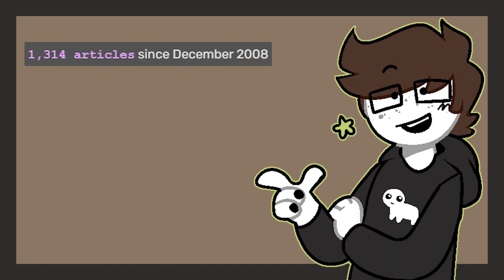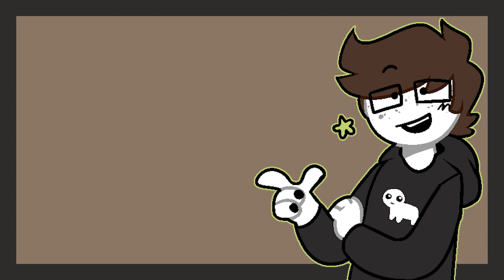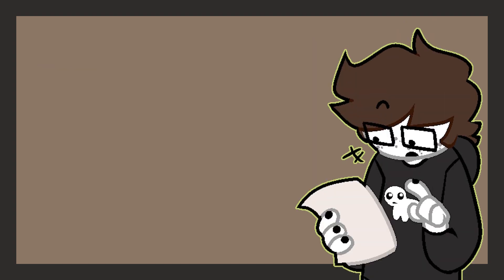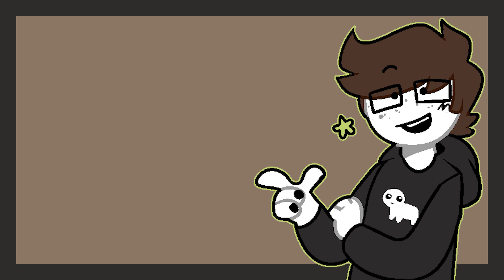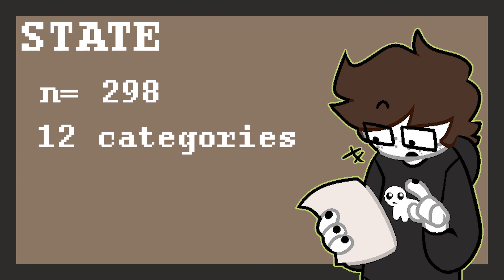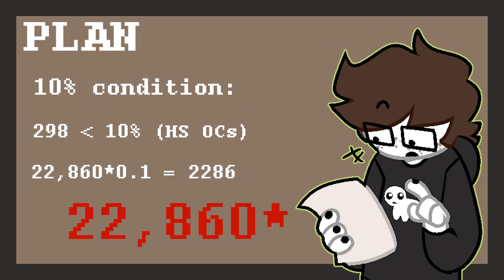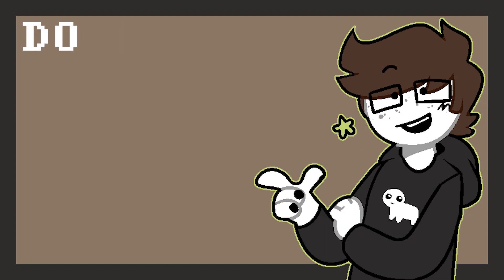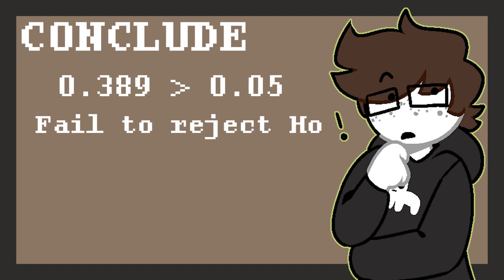Homestuck OC Analysis - Are Any Aspects More Popular Than Others?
For my final AP Stats project, I performed a statistical analysis of if there's a bias for any specific Homestuck Aspect. Here's my findings!

i worked on the editing from 2 pm to 11 pm yesterday and had to bring my computer to school to finish!! tehe! no but i genunely had a lot of fun and im really happy with how it turned out.

ALSO ITS MY BIRTHDAY!!! IM AN ADULT NOW! i am going to be GAY and do ADULT THINGS.